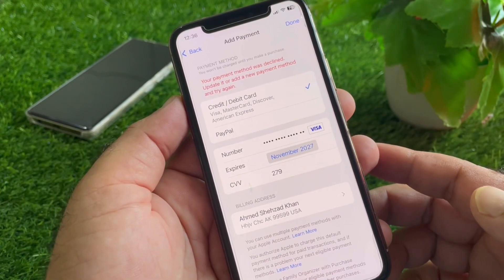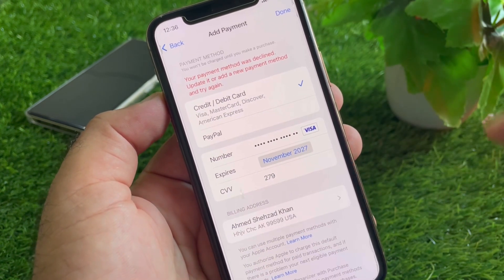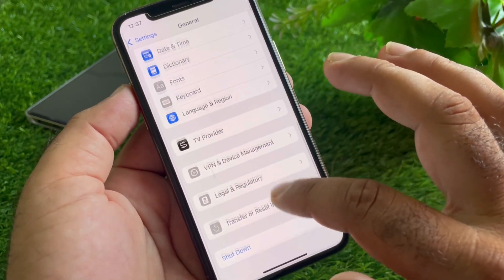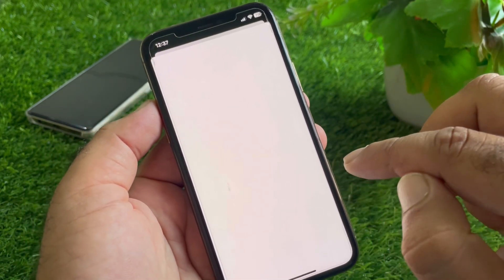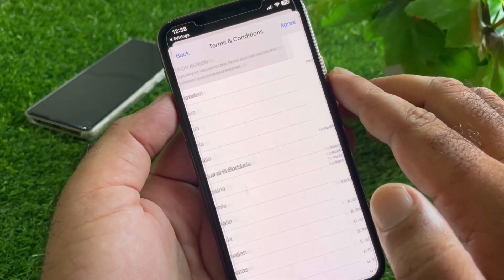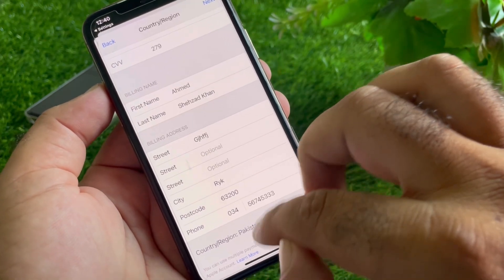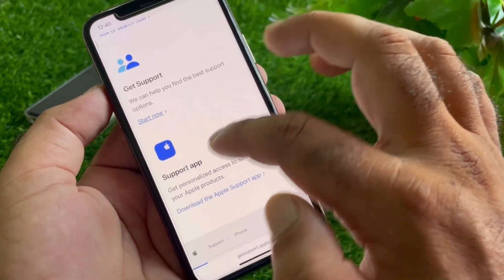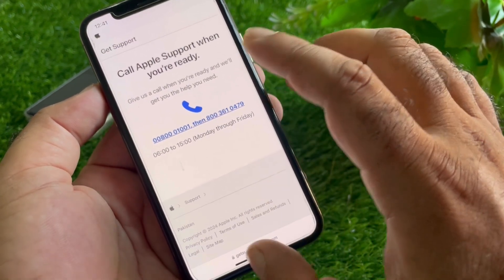How to Fix ‘Your Payment Method Was Declined’ Error in the App Store – Step-by-Step Guide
Is your payment method being declined in the App Store? In this quick 3-minute tutorial, I’ll show you how to fix the “Your payment method was declined” error. Learn how to update your payment method or add a new one to continue making purchases or downloading apps on your iPhone. Follow this step-by-step guide to solve the issue quickly and get back to using the App Store smoothly.

What you’ll learn in this video:

 • Why your payment method is being declined
 • How to update your payment method
 • How to add a new payment method to your Apple ID
 • Troubleshooting tips to fix the issue

Timestamps:

0:00 – Introduction to the payment method error
0:25 – Reason why payment methods get declined
0:55 – Step 1: Check your payment method details
1:30 – Step 2: Update your existing payment method
2:05 – Step 3: Add a new payment method
2:35 – Step 4: Verify billing information and retry
3:05 – Final troubleshooting tips and conclusion
3:23 – End